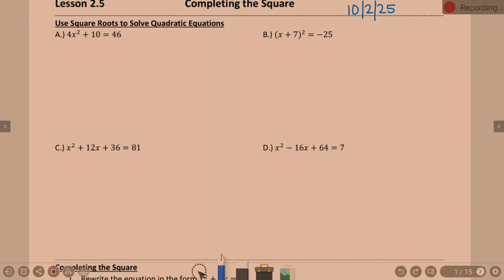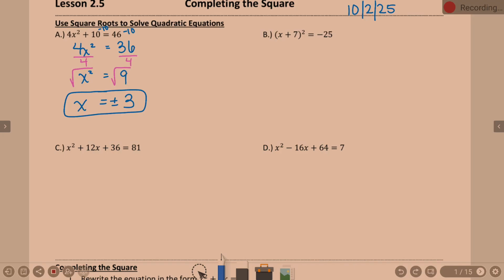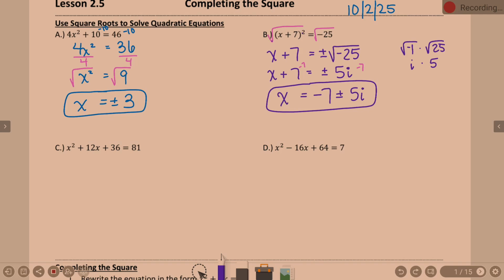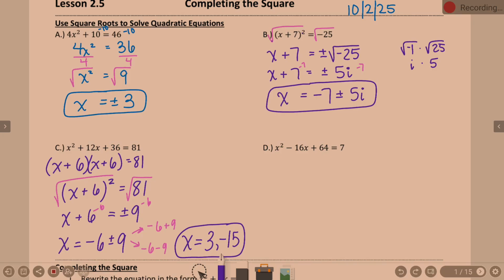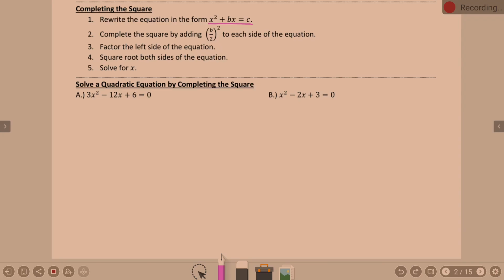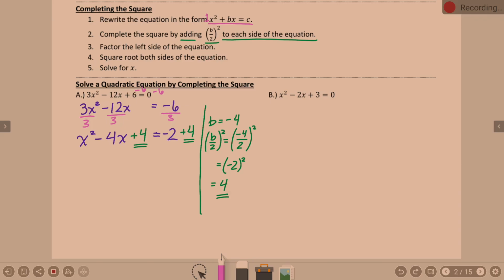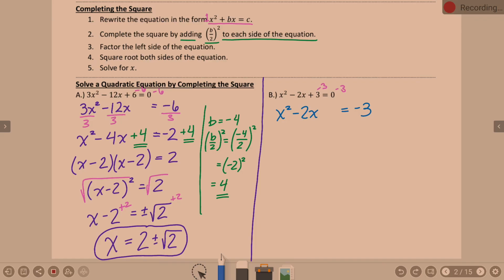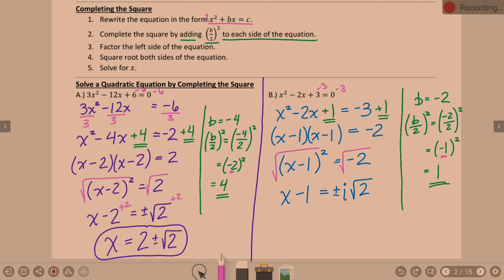A2 Lesson 2 5 Day 1